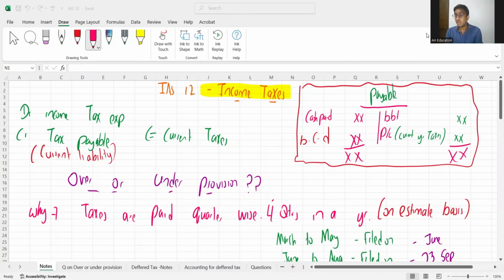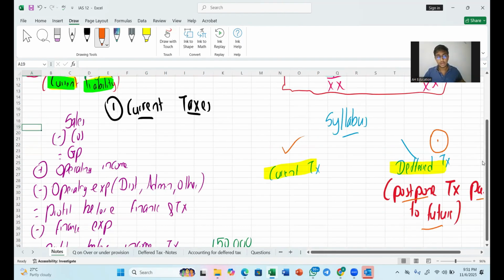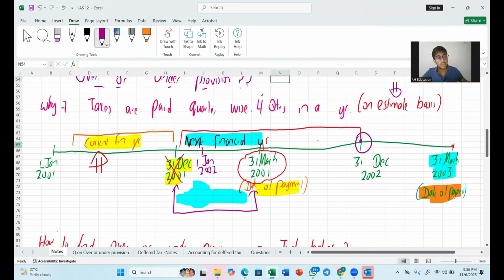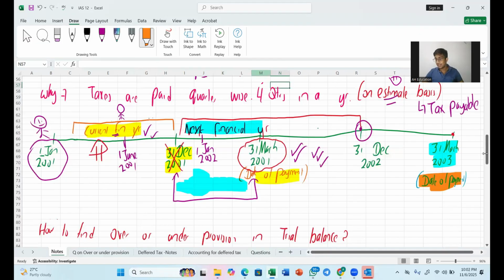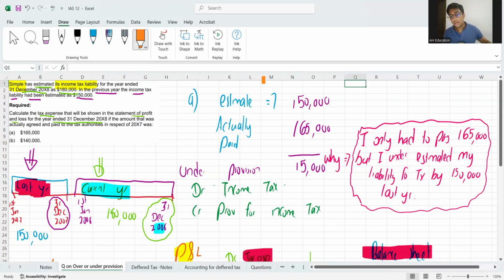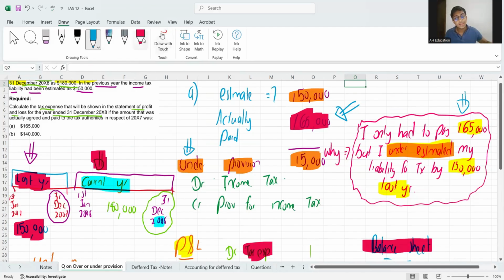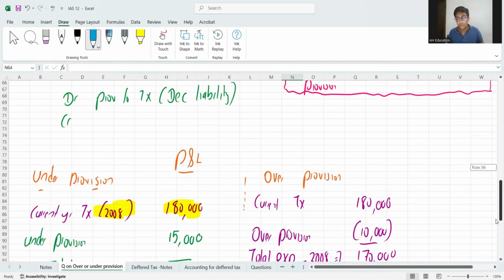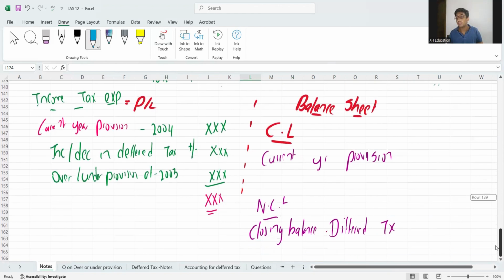IAS 12- Income Taxes (Part I)